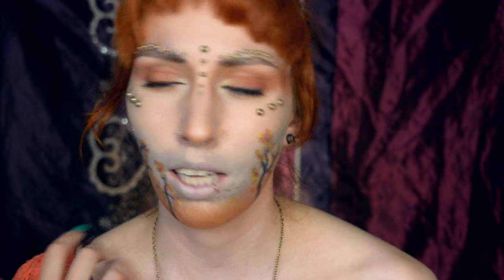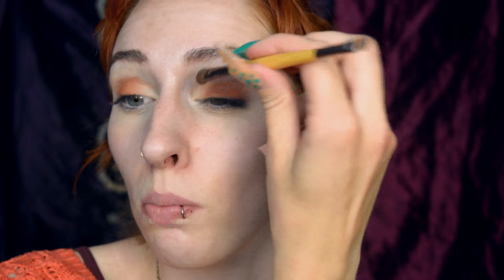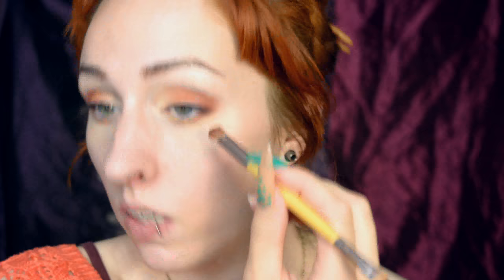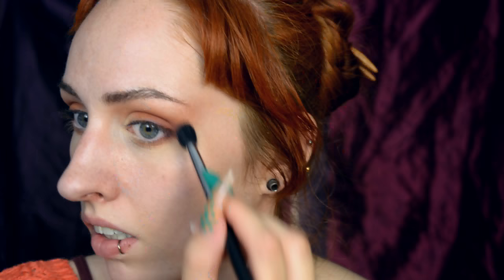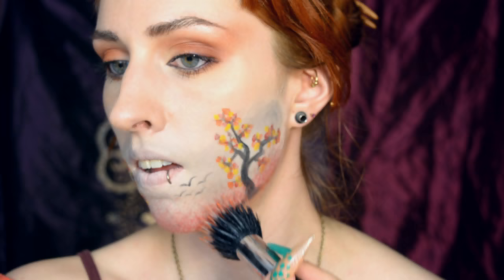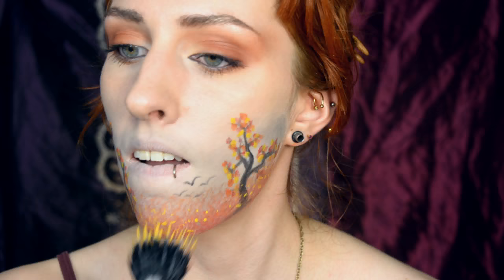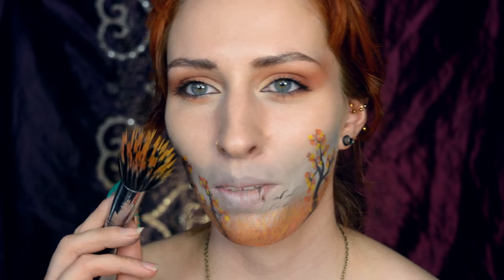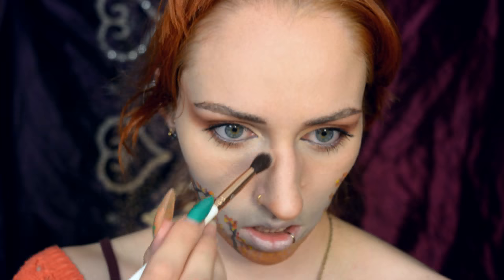Ode to Autumn🐿️ | Facepaint tutorial!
This time I’m painting a simple autumn landscape… on my face :P

Products I used:
-Maybelline Brow Precise Fiber filler ‘Soft Brown’
-Catrice Liquid Camouflage High Coverage concealer ‘005 Light Natural’
-Huda Beauty Warm Brown Obsessions palette (warm orange/browns)
-Rimmel Wonder’Fully Real mascara ‘Extreme Black’
-Estèe Lauder Pure Color eye pencil ’02 Blackened Cocoa’
-Catrice HD Liquid Coverage foundation ‘010 Light Beige’
-Kryolan Aqua Colors (white, grey, black, red, orange and yellow)
-Catrice Liquid Metal long lasting cream eyeshadow ‘040 Brown Under’
-Flatback pears (bronze coloured)

Camera:
-Nikon D5200
Editing software:
-Audacity
Microphone (voice-over):
-Trust Starzz
Drawing pad (logo & doodles):
Laptop:
-HP 17-x146nd